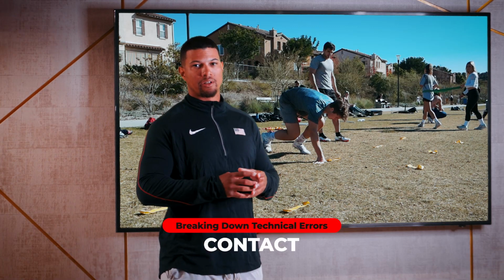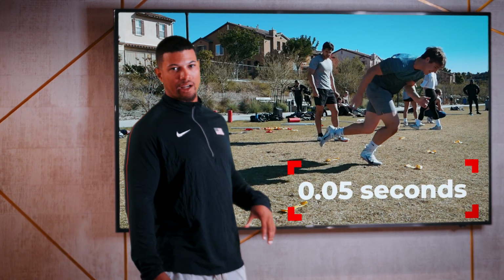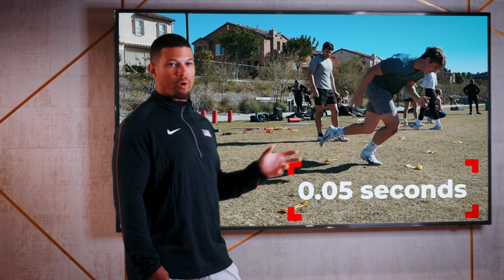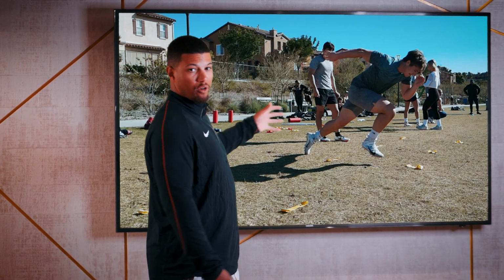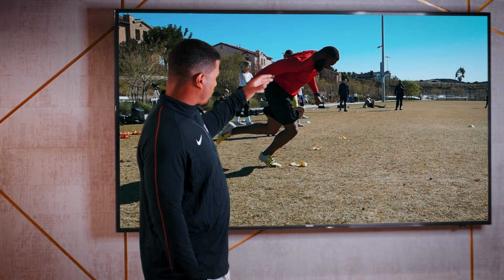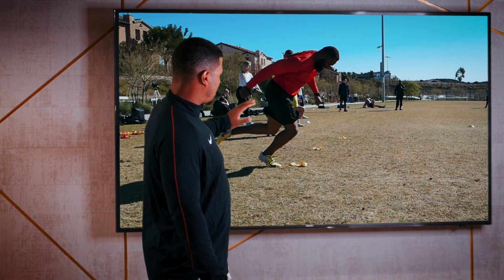How to Start a SPRINT (3 Tips)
What's up guys? This week we are offering this video from our digital course, "Speed Pillars," for free. I hope this helps explain the first few steps of a sprint. Once you put that piece together, it's all about learning the rest of the motion and carrying that momentum. Please hit me up on Instagram if you have any other questions: @spellmanperformance.